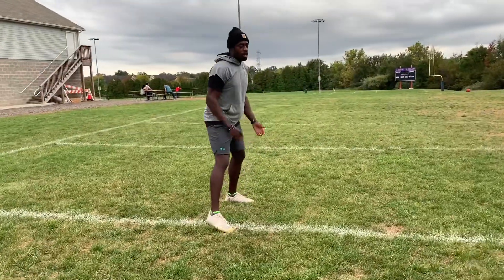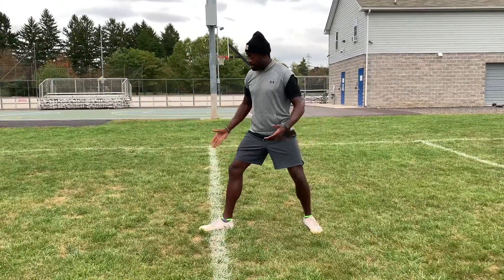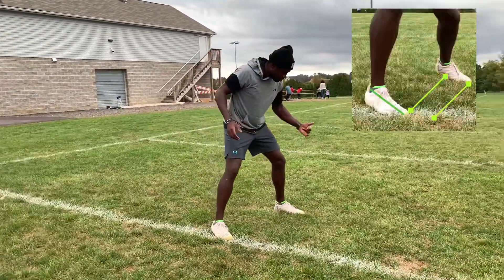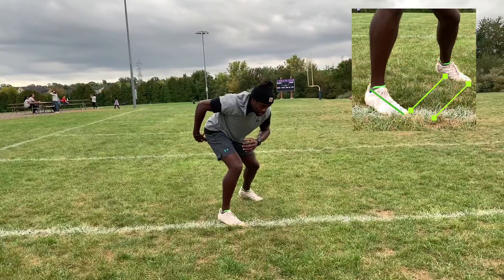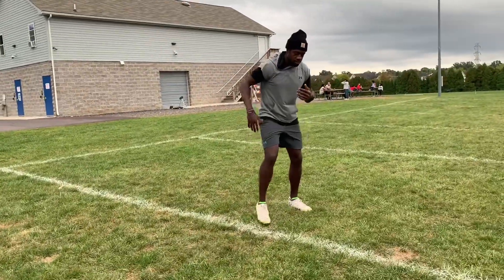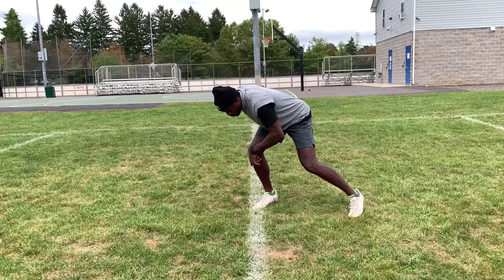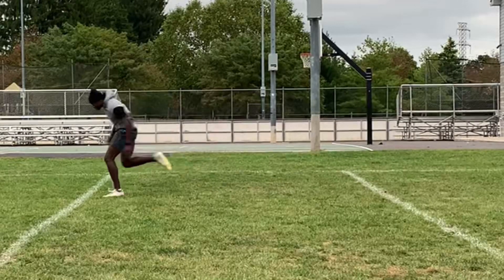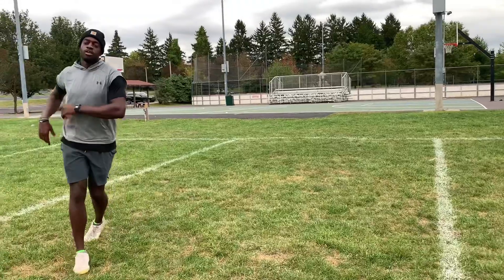60 Yard Dash Start Stance | RUN A FASTER 60 YARD DASH | improveathletics.con